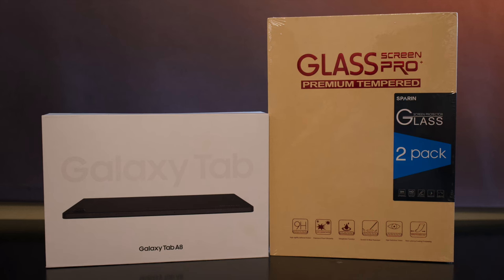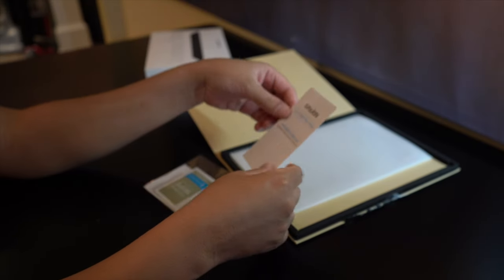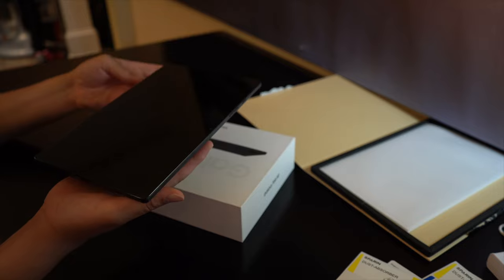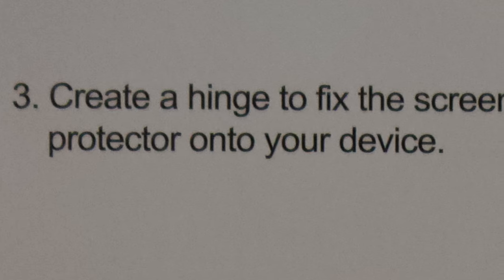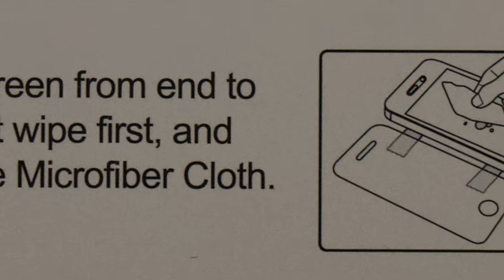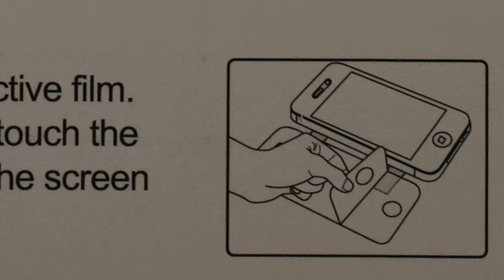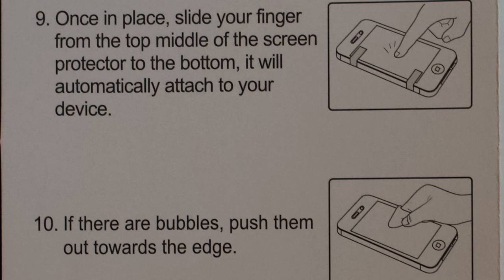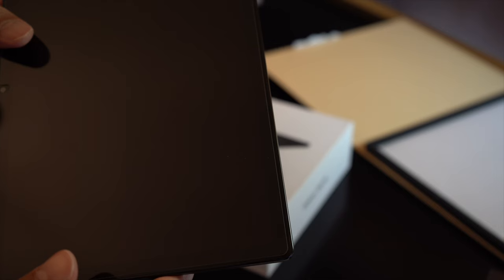How to install screen protector on your Samsung Galaxy Tab A8 Tablet (SPARIN)